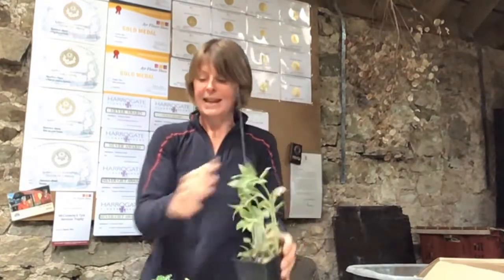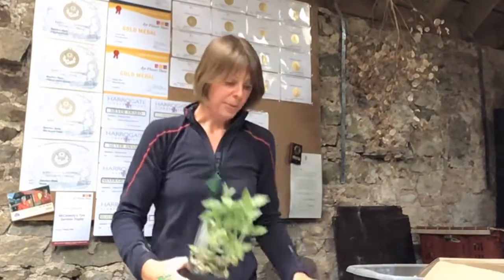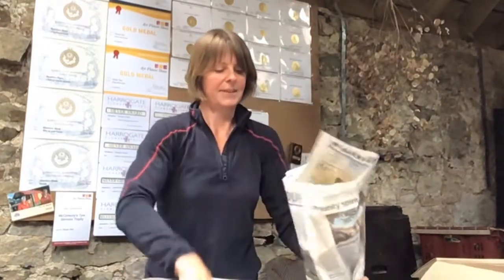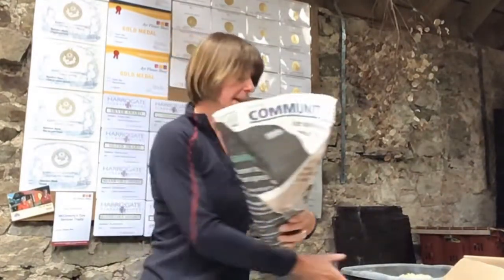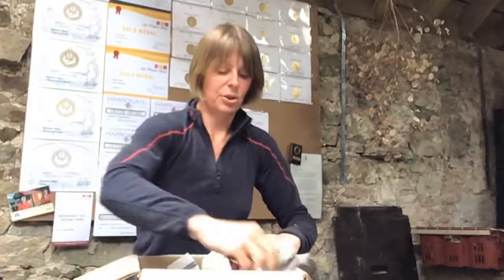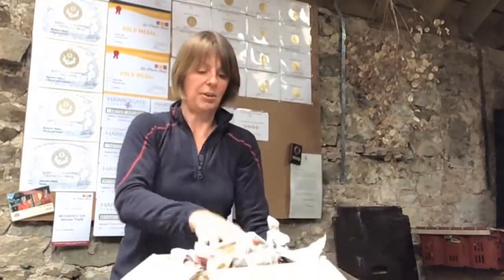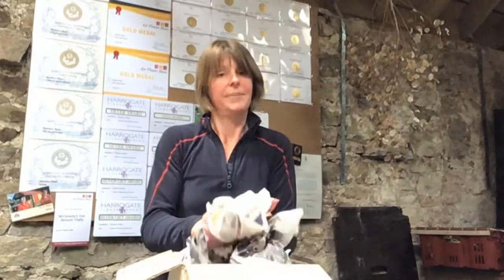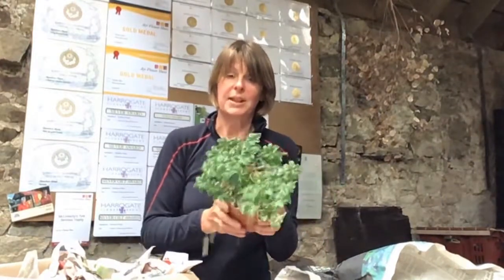How your plants are packaged for delivery from Tinnisburn Plants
How can you be sure that your plants will arrive in excellent condition?

Watch as Helen shows you how your plants will be securely packed to ensure they travel safely from Tinnisburn Plants to your garden.

Helen takes great care to ensure that plants spend as little time in the box as possible. Orders are shipped only on days when it's reasonably certain they'll be delivered within 24 hours.